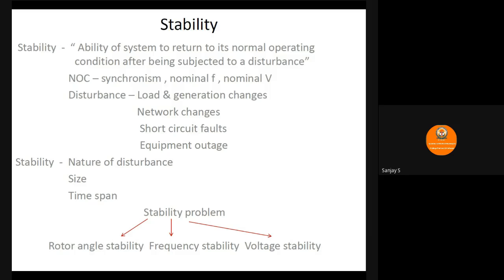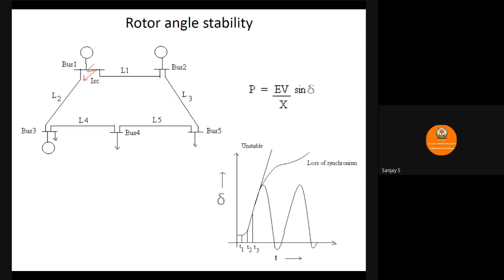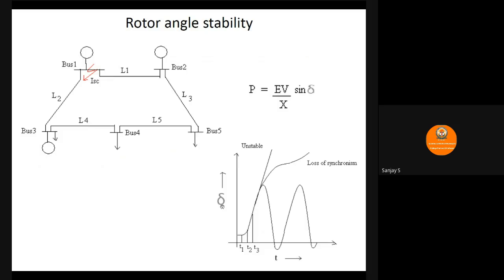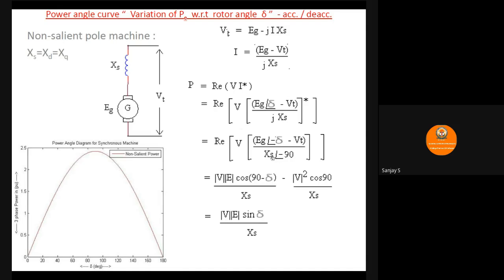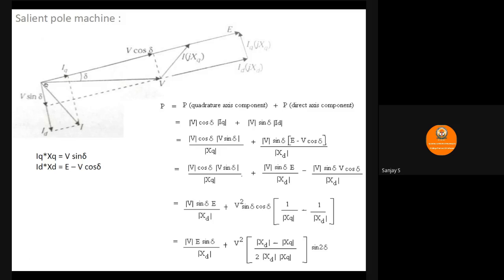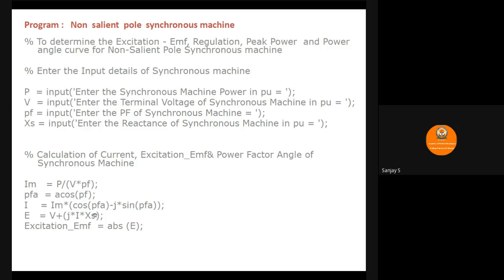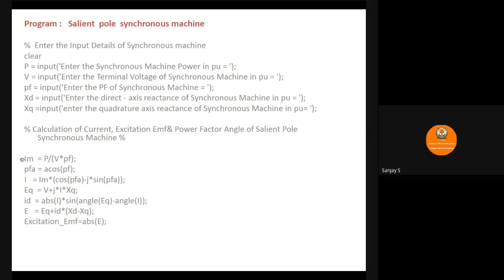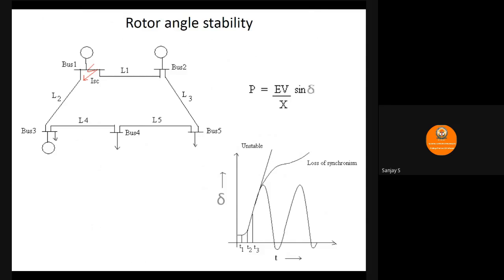Prg2 Power angle curve of SPSM & NonSPSM